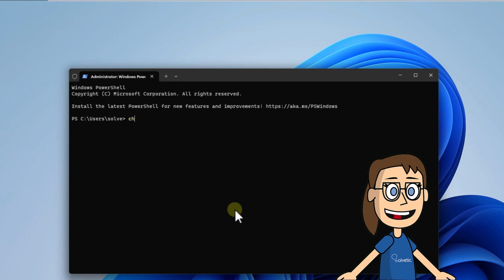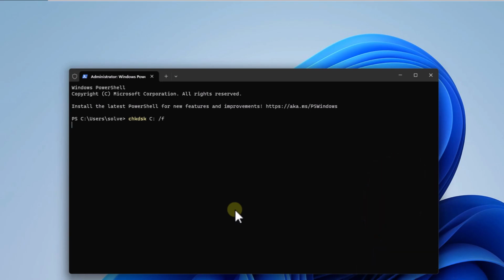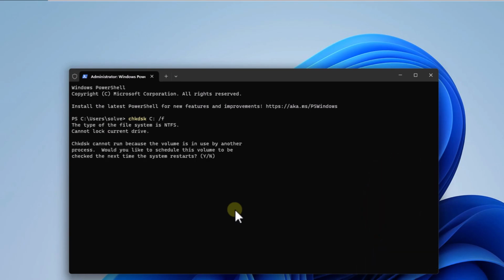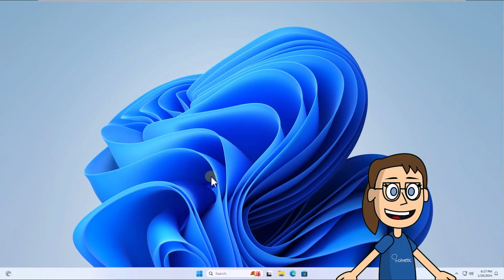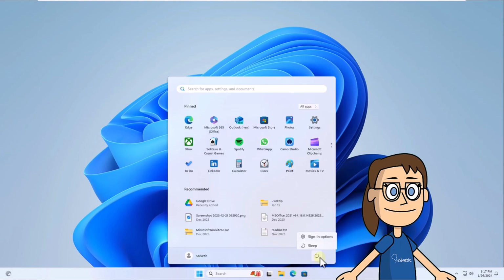How to FIX Roblox the Memory Dump was Captured to your Clipboard Error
Solvetic_eng video-tutorial to FIX Roblox the Memory Dump was Captured to your Clipboard Error. ▶️ 𝗔𝗟𝗟 𝗔𝗕𝗢𝗨𝗧 𝗥𝗢𝗕𝗟𝗢𝗫

Greetings, Roblox enthusiasts! Solvetic is your Solution Channel! Have you ever encountered the vexing "Memory Dump was Captured to your Clipboard" error while immersing yourself in the world of Roblox? Fret not, as you're not alone, and we're here to assist you!

From the Solvetic channel, we understand the importance of resolving issues that can disrupt your Roblox adventures. In this video, we'll walk you through the step-by-step solution to address the "Memory Dump was Captured to your Clipboard" error, ensuring you can enjoy Roblox without any hindrances.

Our mission is to provide you with the tools and knowledge to swiftly overcome this obstacle and dive back into the thrilling realm of Roblox. So, if you're ready to bid farewell to this error and continue your gaming journey, join us as we delve into the solution.